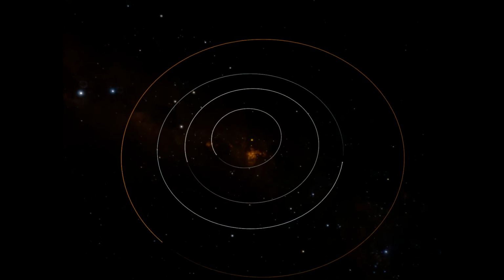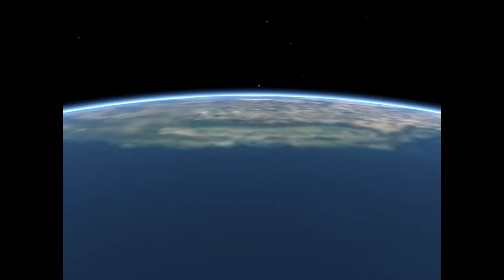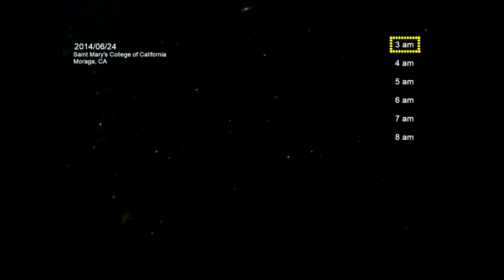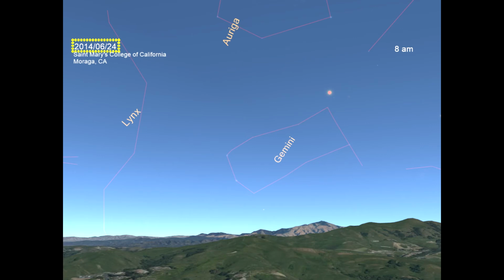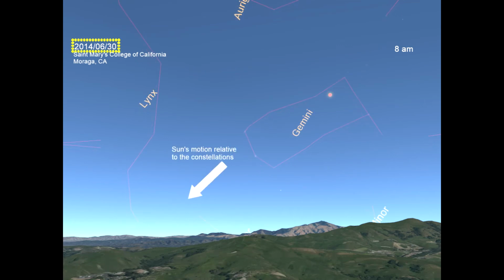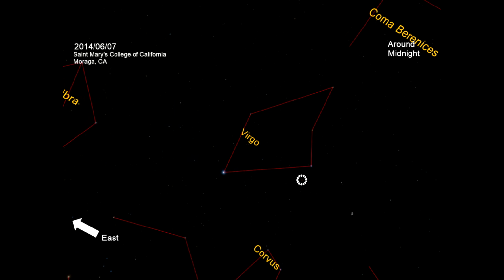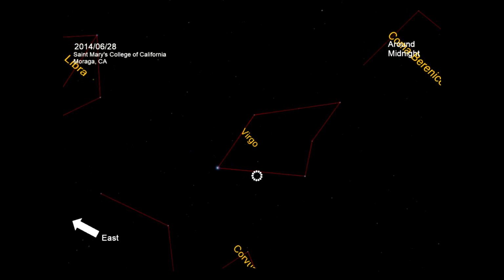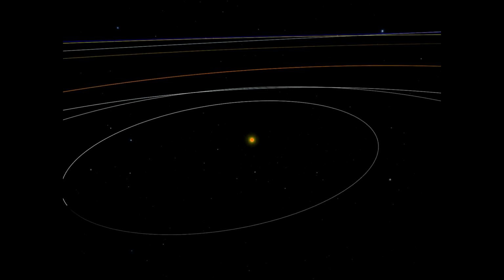Video 1: Introduction to Retrograde Motion Lab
The 1st video of the lab.